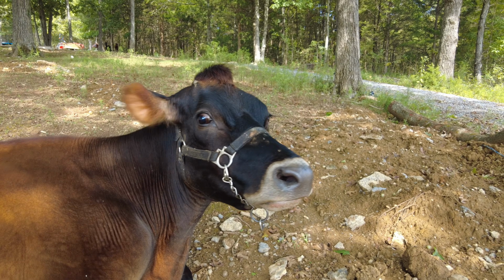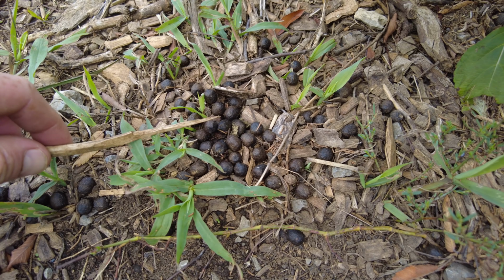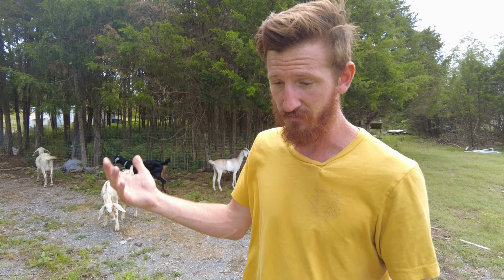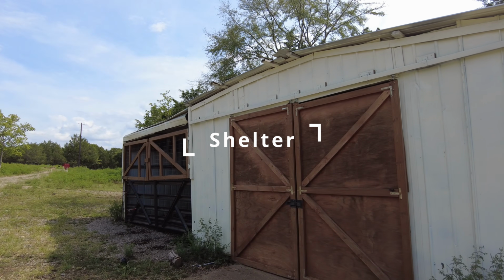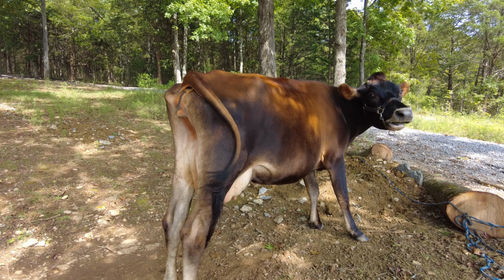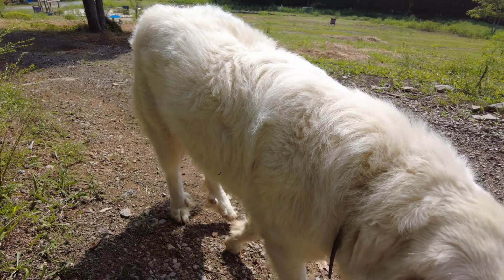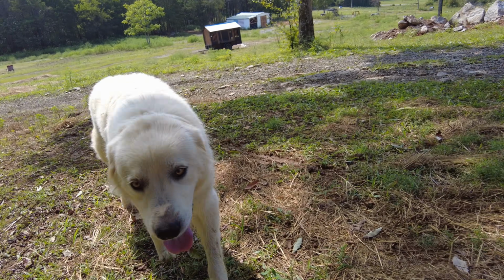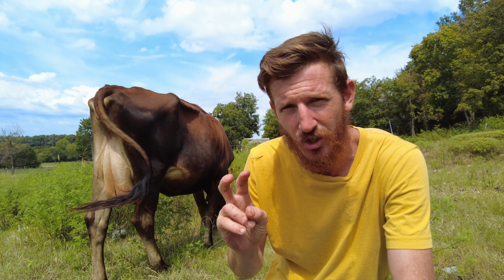Choosing The Wrong Animal For Your Homestead Can Cost You More Than You Think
Timecode
0:00 - Intro
01:00 - 1 Poop
02:40 - Chickens to manage poop
03:50 - 2 Shelter
06:02 - 3 Foraging
07:20 - 4 Maintenance
10:15 - Hoof Trimming
11:34 - Livestock Guardian
12:55 - 5 Cost

Choosing the right dairy animal for your homestead is a big decision that will impact your daily routine, costs, and overall farm management. In this video, we’ll break down the key considerations you should take into account when deciding between a cow or a goat. We’ll compare how each animal stacks up across several important factors.

Manure Management:

 • Cows: Produce large manure patties that require active management to prevent messes and promote pasture health. Chickens are often used to break down and spread cow manure.
 • Goats: Drop small pellet-like droppings that naturally disperse and break down on their own, making manure management much simpler.

Parasite Concerns:

 • Cows: Prone to bloat, which can be life-threatening if not treated immediately. Bovine Leukemia Virus (BLV) is also a concern, though goats are not affected.
 • Goats: Highly susceptible to internal parasites, requiring regular FAMACHA scoring. Male goats (bucks and wethers) are at risk for urinary stones, a potentially fatal condition.

Diet and Foraging:

 • Cows: Require high-quality forage and have more demanding nutritional needs to maintain health and milk production. This can increase feeding costs.
 • Goats: Less picky eaters, capable of thriving on rough forage, brambles, and even weeds. However, they may target your fruit trees and other plants, requiring extra protection.

Guardianship Needs:

 • Cows: Generally do not require additional protection, though some farms use Livestock Guardian Dogs (LGDs) as an extra measure.
 • Goats: Highly vulnerable to predators, making LGDs or other protective measures essential for their safety.

Weather Sensitivity:

 • Cows: Resilient in various weather conditions, typically continuing to produce milk without significant issues regardless of the weather.
 • Goats: Sensitive to extremes in weather—too hot, cold, wet, or windy conditions can cause them to retreat to the barn, potentially reducing their milk supply.

Maintenance and Costs:

 • Cows: Require more substantial upfront investment and produce a large volume of milk, which can be overwhelming but also offers opportunities to sell excess milk (check state laws). Hoof trimming and equipment cleaning are more involved due to their size.
 • Goats: Easier and cheaper to maintain, with less intensive hoof trimming and easier-to-manage milking equipment. However, they produce less milk, limiting the potential for milk sales.

Temperament and Fencing:

 • Cows: Generally docile but require strong, sturdy fencing due to their size. In some cases, they can be managed with simple fencing, like a string line.
 • Goats: Known for their curious and sometimes mischievous behavior, goats are escape artists and require secure, well-built fencing to keep them contained.

Milk Production:

 • Cows: Produce a large quantity of milk, which can be both a benefit and a challenge. The excess milk allows for more dairy products like butter and cheese, but managing and storing it can be overwhelming.
 • Goats: While goat milk is nutritious and excellent for drinking, it has a lower yield, which means less milk to manage but also less for making products like butter. The milk must be processed quickly to avoid developing a strong “goaty” flavor.

After three years of raising goats, we added a cow to our homestead because we wanted the ability to make butter, which goat milk doesn’t easily allow for. While goat milk is nutritious and delicious, its limitations in dairy processing led us to expand our dairy operation with a cow. Watch the video to learn more about the pros and cons of each option and ensure you make the right choice for your homestead.